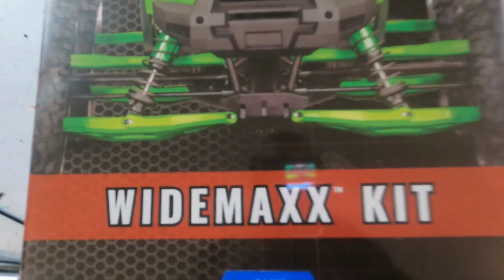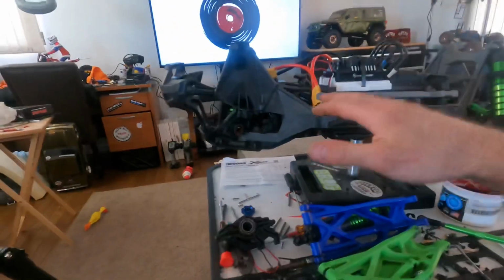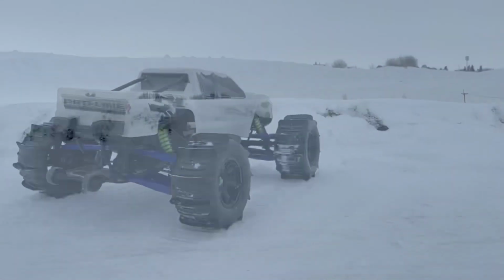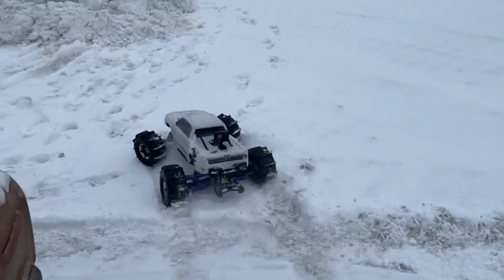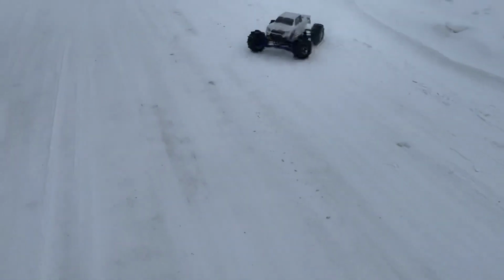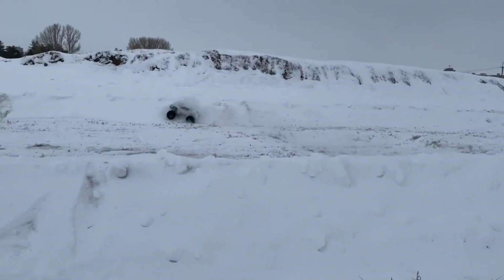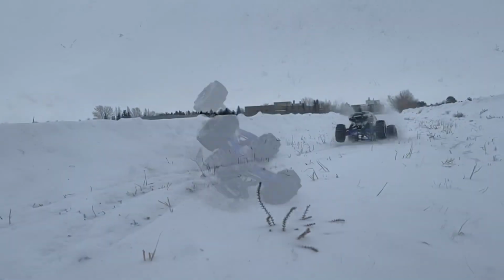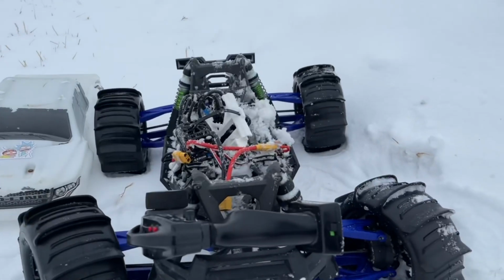Installing and testing the all new Traxxas Xmaxx Widemaxx kit. And a good bash in the snow!!!!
In this video RcDeibs unboxes and tests out the new Traxxas Xmaxx widemaxx kit.   Adding 2.36” to the width of the truck seemed to really improve the stability!